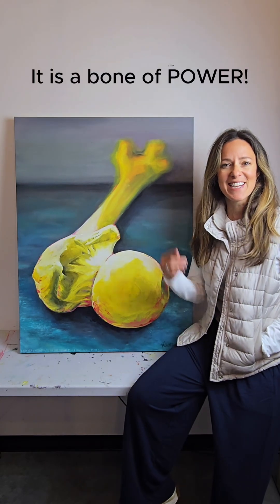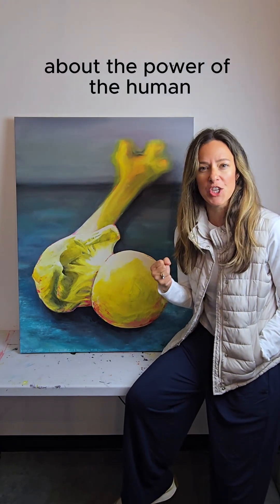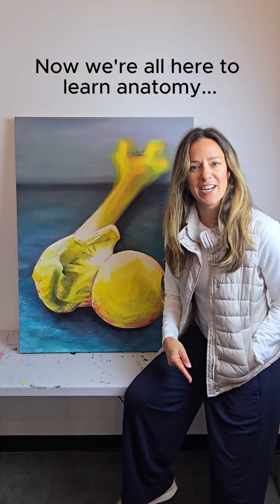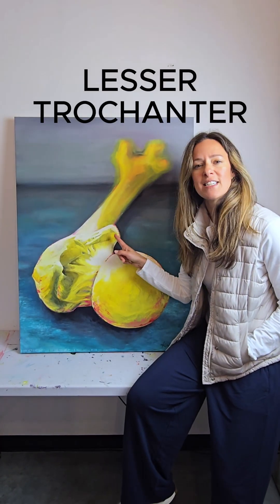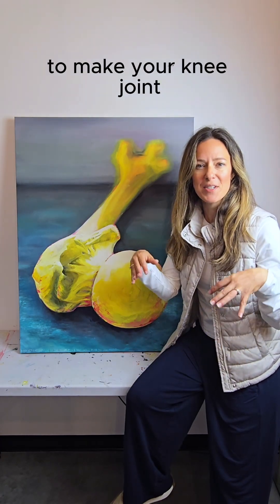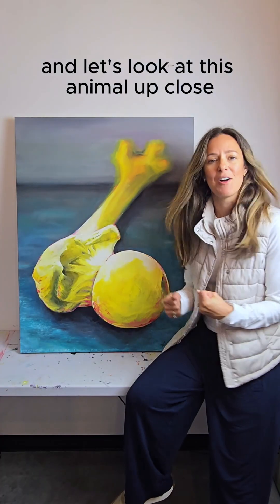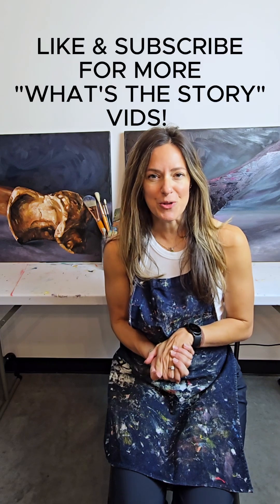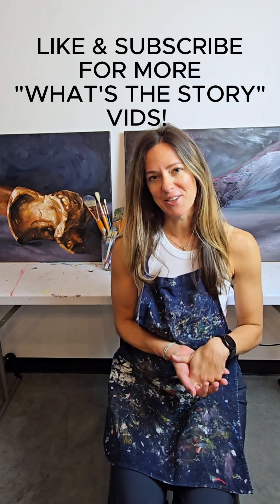What's the story of the FEMUR? Anatomy painting time with Kaitlin!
Learn the highlights of the anatomy of the FEMUR, the bone of POWER! (And learn my favorite poem that's been secreted away in this painting!)